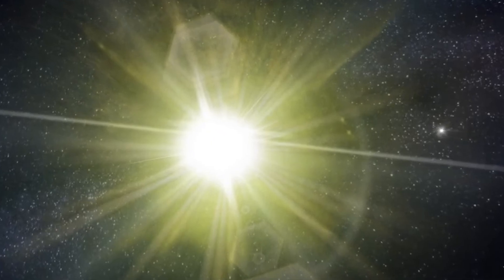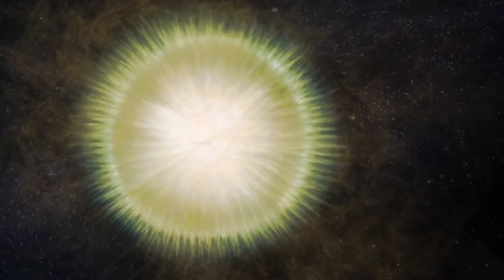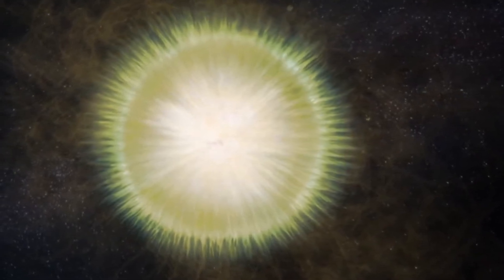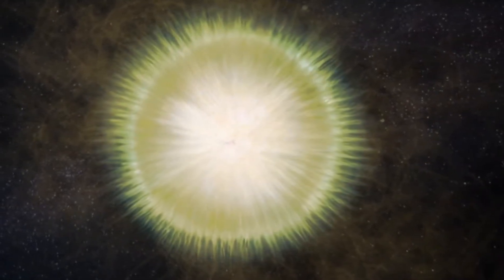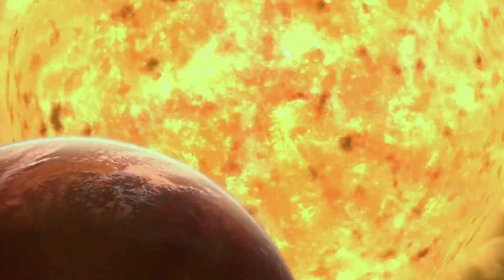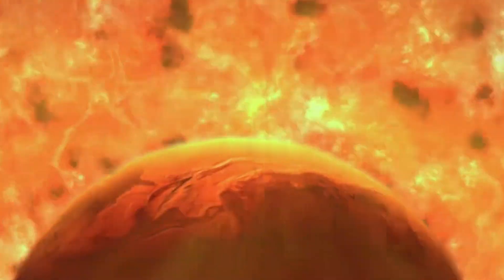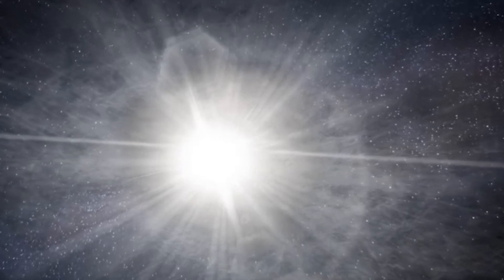Procyon Star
Procyon is one of the brightest stars in the night sky, located approximately 11.4 light-years away in the constellation Canis Minor.

It is a binary star system, consisting of Procyon A, a main-sequence star similar to the Sun, and Procyon B, a faint white dwarf companion.

Procyon A is about 1.5 times more massive than the Sun and is known for its brightness and distinct blue-white color.

As one of the closest stars to Earth, Procyon has been a subject of interest in astronomical studies and serves as an important reference point for understanding stellar evolution and distances in the universe.